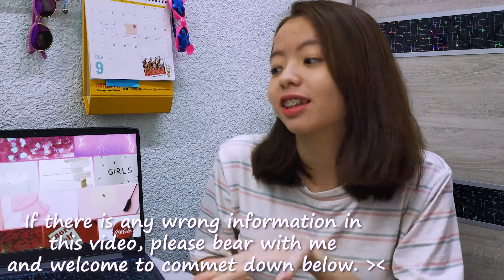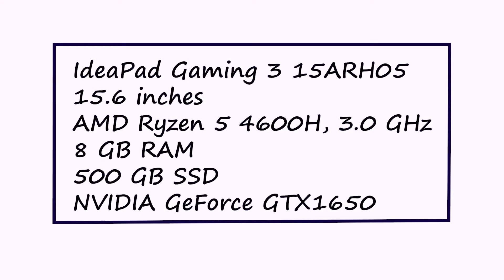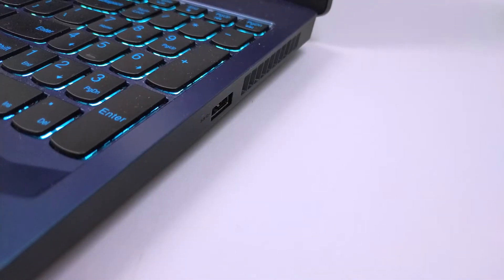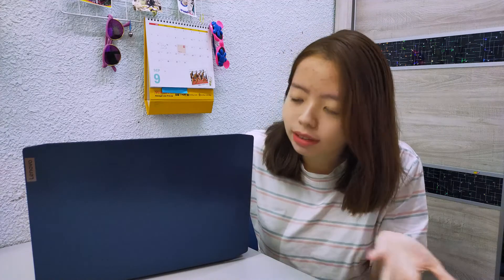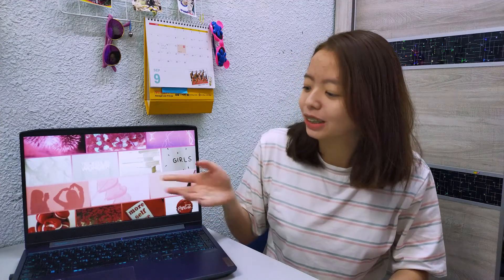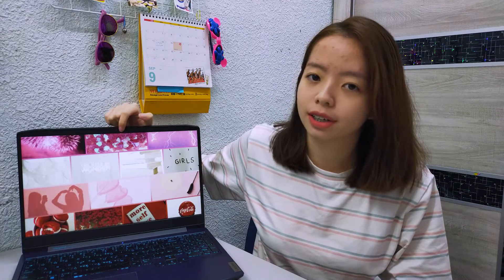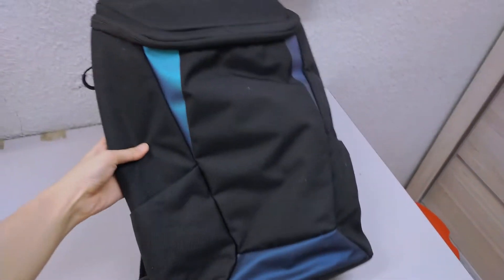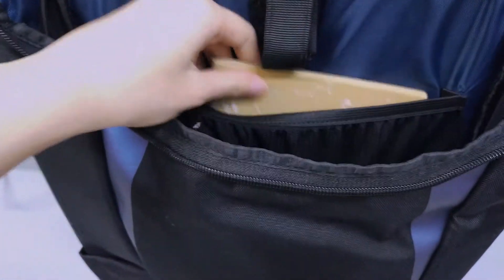LENOVO LAPTOP REVIEW FOR STUDENTS| Gaming Laptop for Engineering Student? Non-gamer? Video Editing?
This is a video of Lenovo Ideapad Gaming 3 Review(Malaysia), in which I share my personal user experience of this laptop as an engineering student. I'm not a gamer but I still bought a gaming laptop anyway. If you're wondering whether the Lenovo laptop is suitable for study or video editing, let's watch this video and find out!

Laptop Specification:
IdeaPad Gaming 3 15ARH05
15.6 inches
AMD Ryzen 5 4600H, 3.0 GHz
8 GB RAM
500 GB SSD